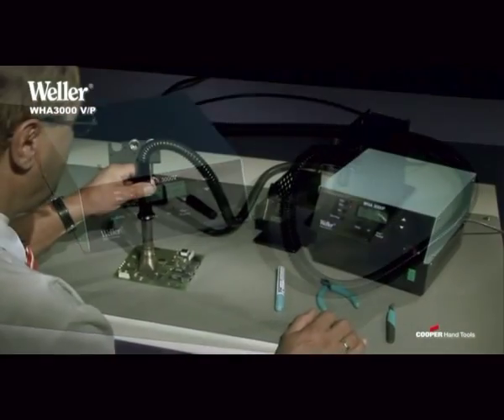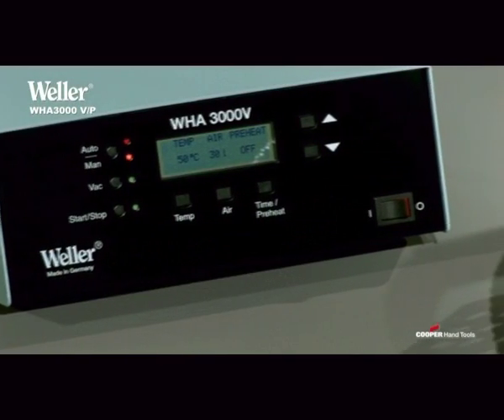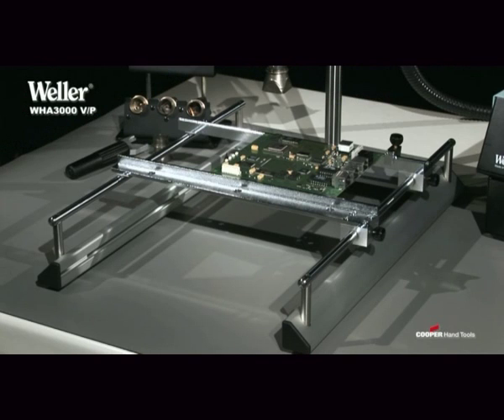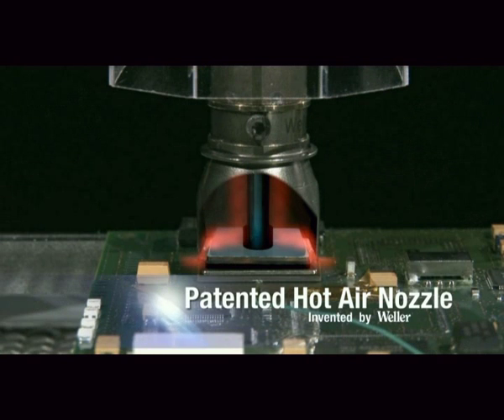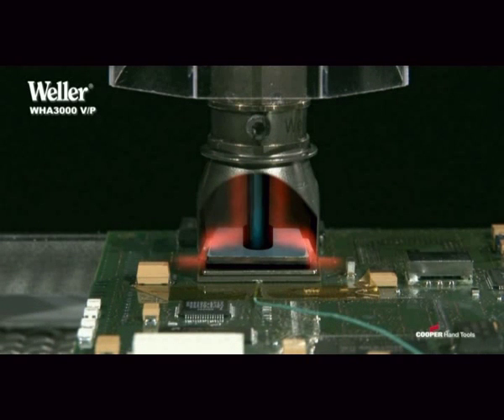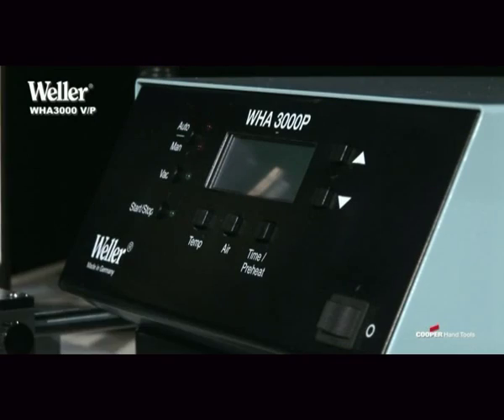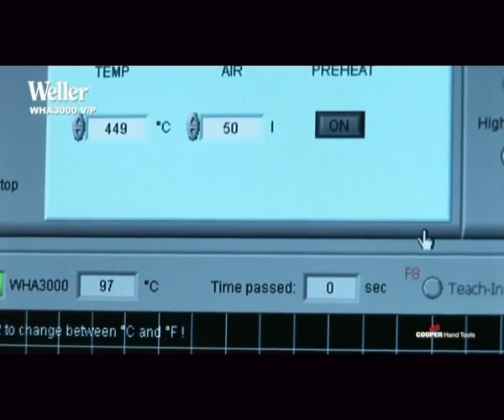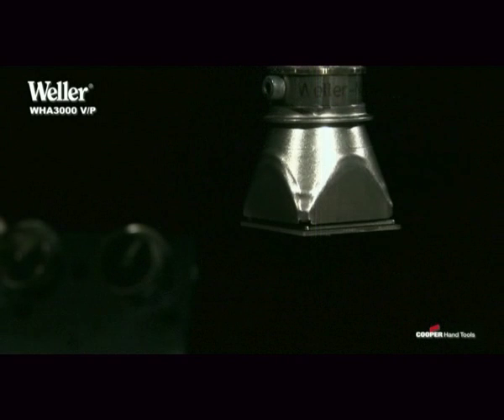Sistema Weller WHA3000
Video dimostrativo del sistema Weller WHA3000V/P  per la rilavorazione di componenti QFP.